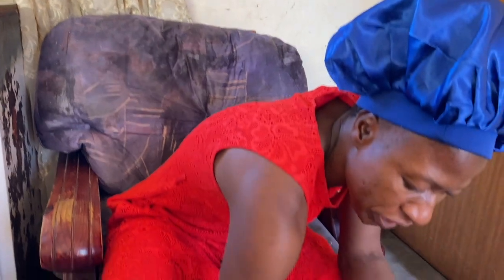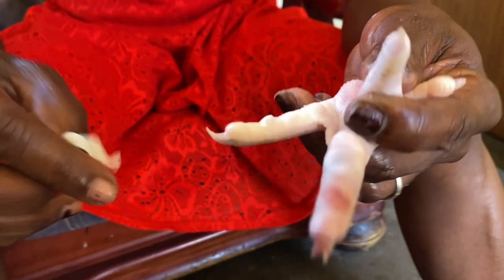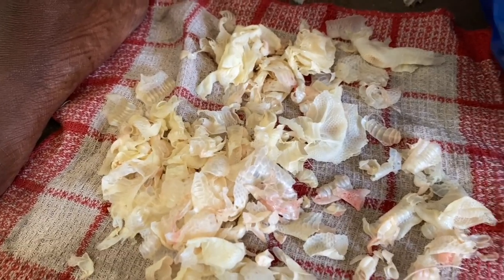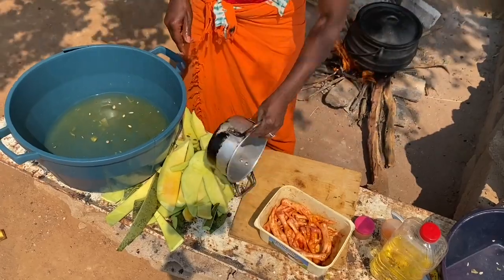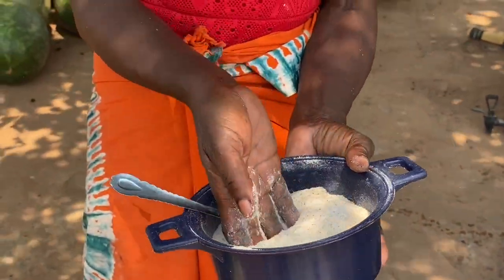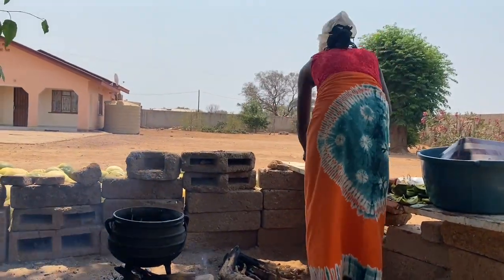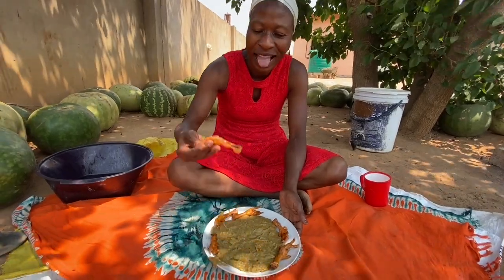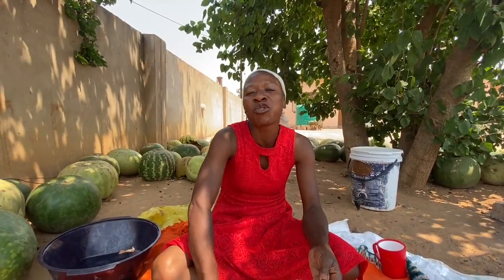Village INCREDIBLE DISH THAT MAKES MY SALIVA FLOW.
Very good amazing lovely and very rich dish that can make me stronger and give me a lot of energy to be active the whole day. I definitely love this dish. Please try it it will not let you down. Don’t forget to drop a comment and share this vlog to help others.